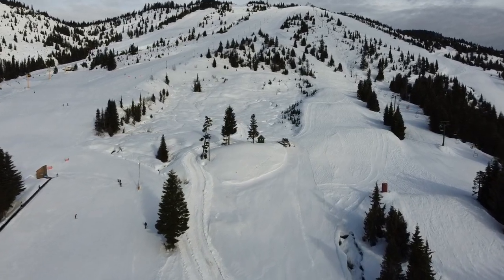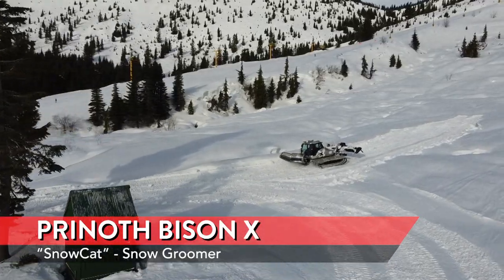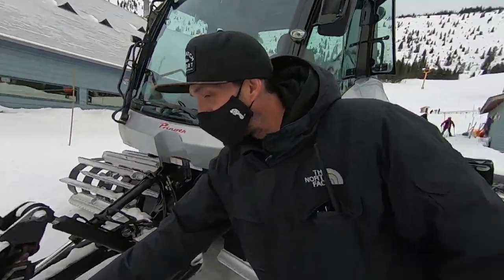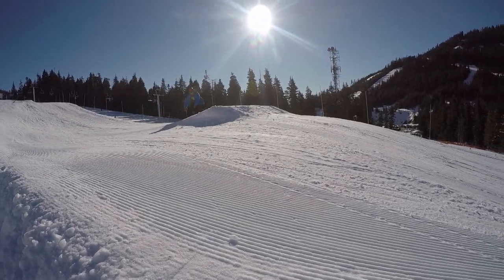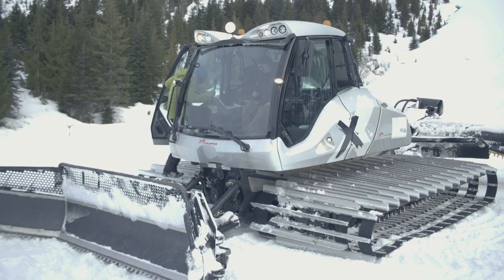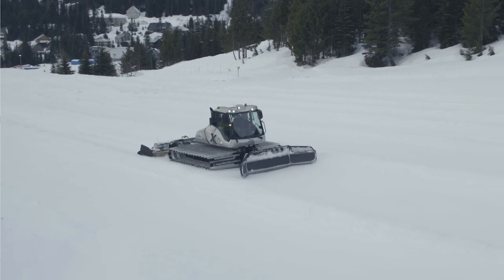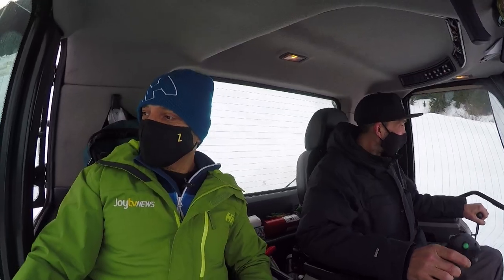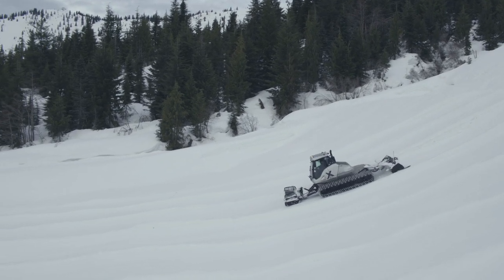SnowCat Trail Groomer | JOYRIDE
The episode is a bit different. Dean heads out to Hemlock Valley to Sasquatch Mountain Resort to hit the slopes... not on skis, but on treads!